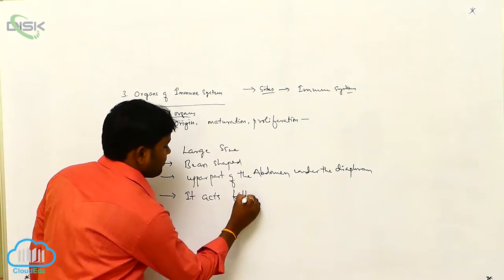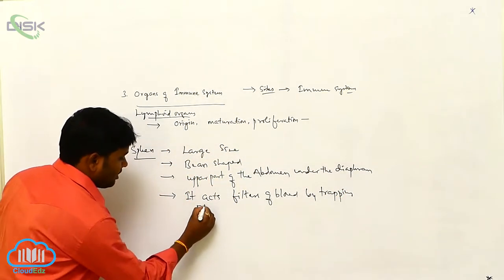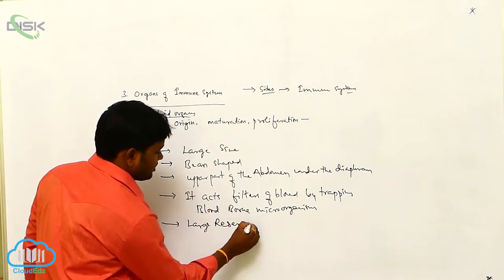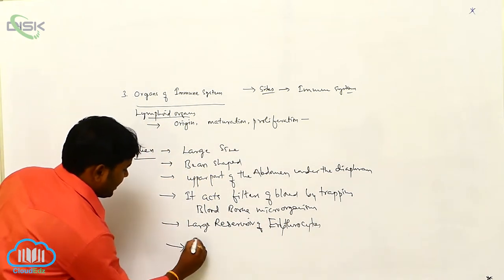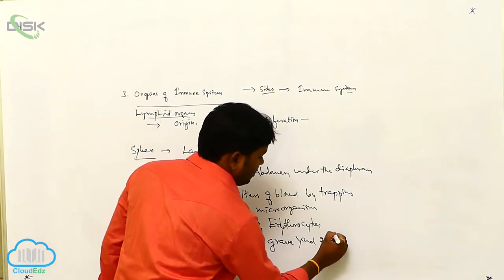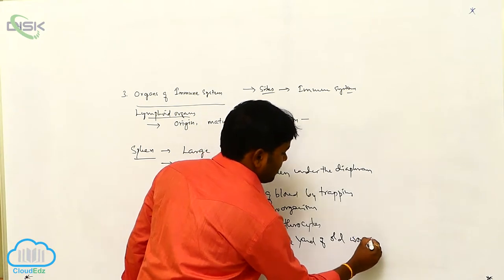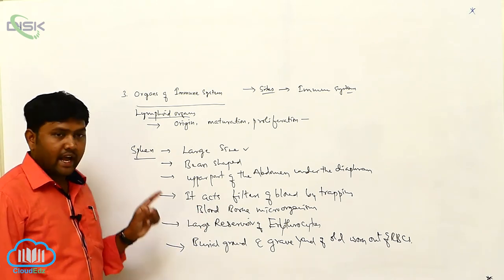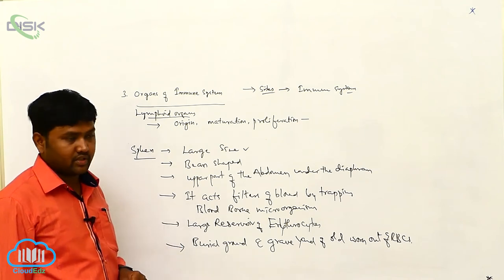Types of Immunity || Organs of immune system 2 || Disk Telangana